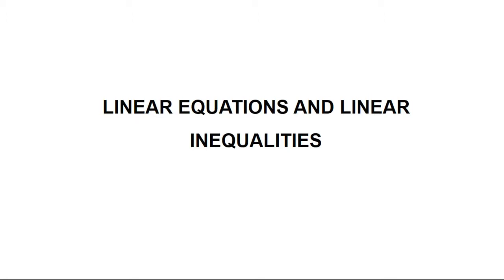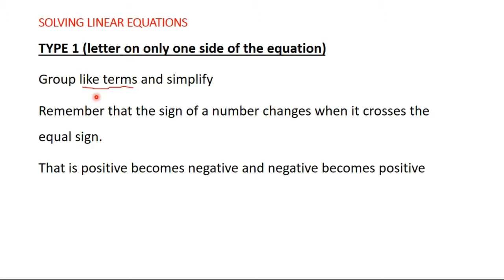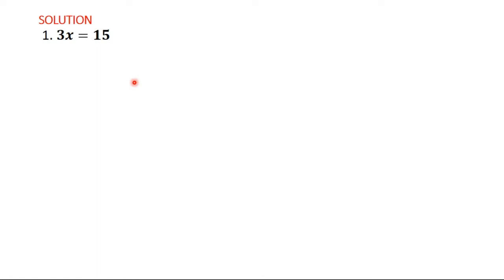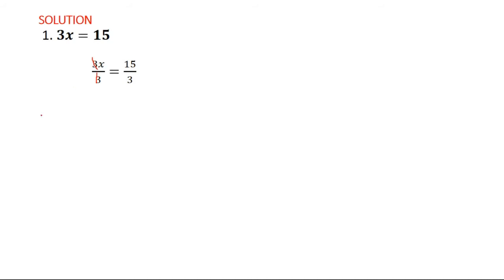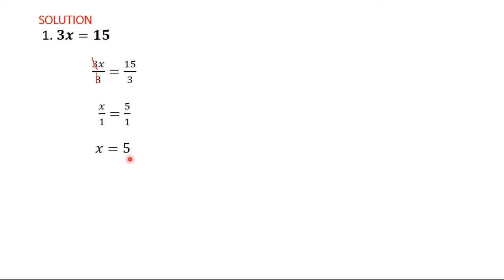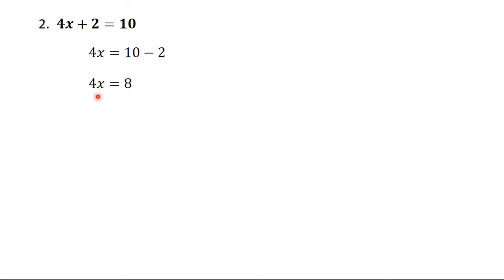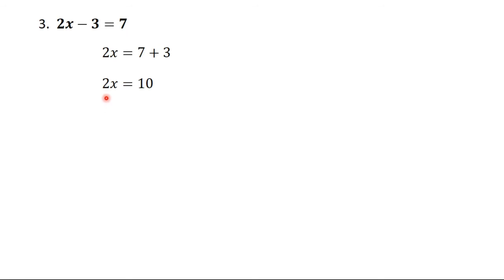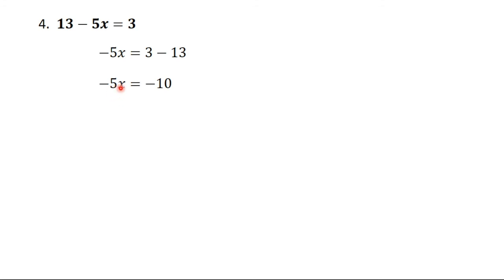2 Solving Linear Equations